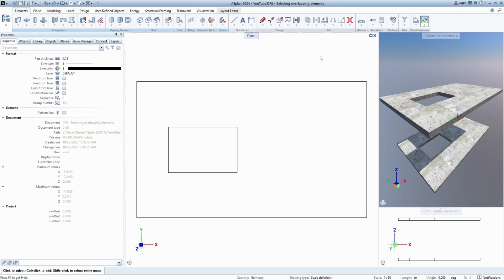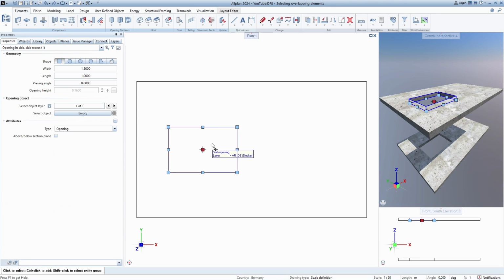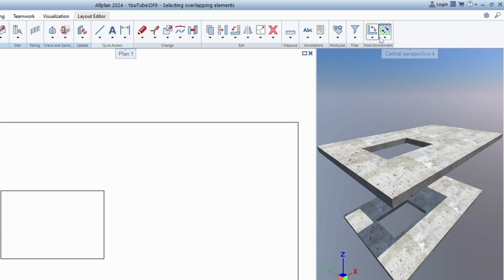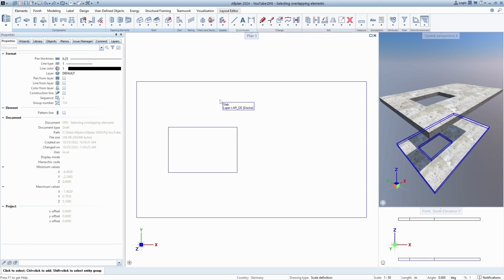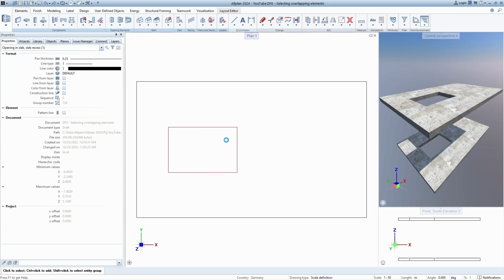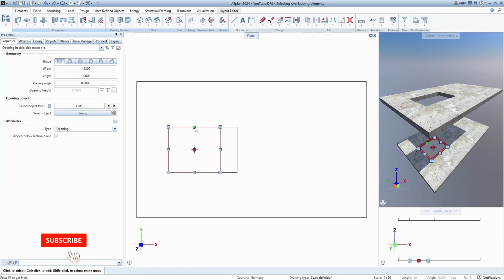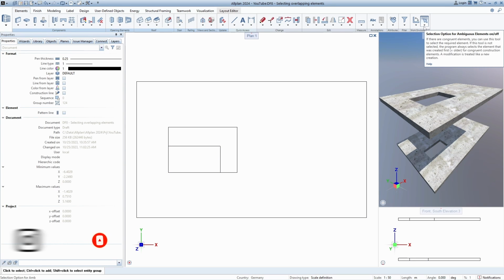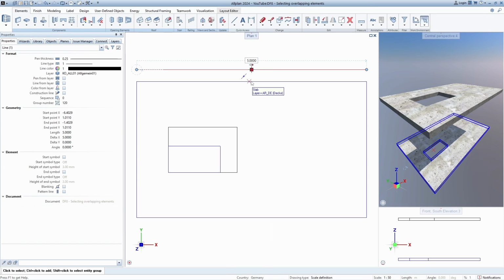How to select overlapping elements in Allplan?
👷‍♂️👷‍♀️Are you an architect, engineer, or design professional struggling with selecting overlapping elements in Allplan? Say goodbye to the frustration and join us in this tutorial, where we'll teach you how to conquer this challenge like a pro.

In this video, we'll walk you through the process of effortlessly selecting elements that overlap, whether it's slabs, beams, openings, or any architectural components. We'll unveil the secrets to precision and efficiency within Allplan's powerful tools.🏗️🔍

Learn how to use smart techniques and tools to tackle complex drawings with ease. No more clicking endlessly to get the right element! We'll equip you with the knowledge to save time and improve your workflow.🛠️💡

This tutorial is perfect for both beginners and experienced Allplan users. Enhance your skills, and never struggle with overlapping elements again.🌟💪📚

Join our awesome community! Your engagement makes our channel thrive!

ADDITIONAL INFO
Software:
Allplan 2024 AEC: Largest license package
Video recording : OBS Studio
Video editing: Davinci Resolve 18
Audio editing: Audacity
Running on: Windows 11

Hardware:
Processor: AMD Ryzen 5
RAM: 32GB
Graphics card: Radeon RX 570 Series
Microphone: Trust GTX 252 Emita